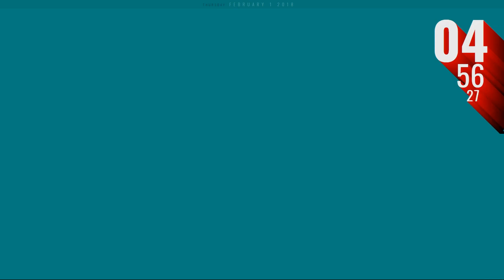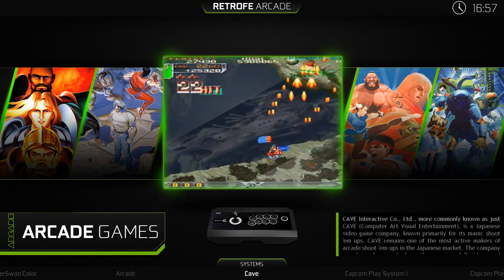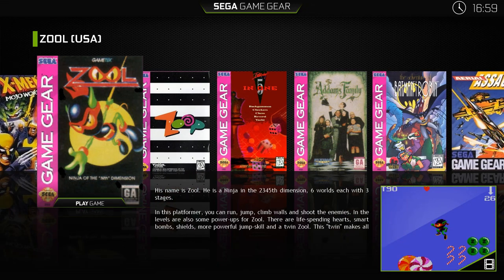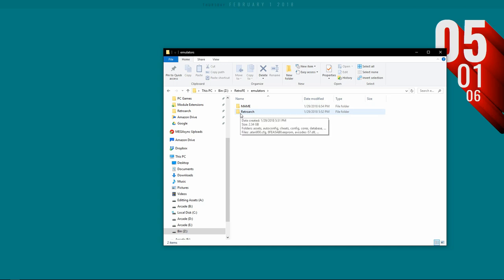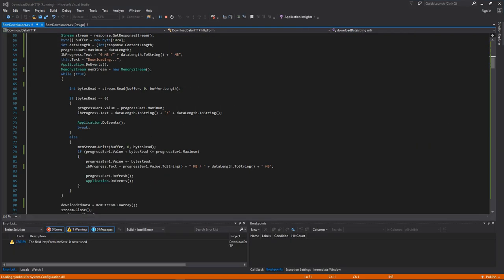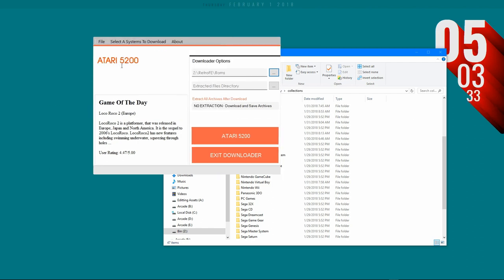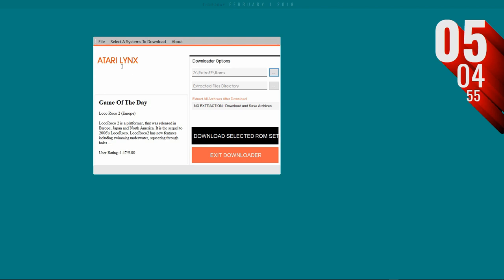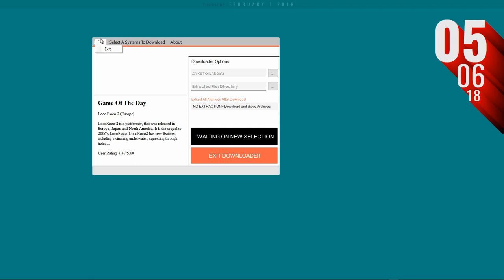40GB RETROFE SETUP / ROM Downloader & More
This put together from a lot of resources, but a lot of work came from Phulshof from EmuMovies. The Theme was designed
by RYUUJI at RetroFE forums. I've spent the last couple days adding new systems, themes, which I hope you guys enjoy.
100% portable with Rom Downloader / Installer coming later this week.

This is a preconfigured version of RetroFE with all system media for various systems. Features no fixed drive letters and is completely portable. All systems are configured to launch with retroarch and mame, which are also packaged and configured for you.

No roms are included. Simply place your NO-INTRO roms sets in the corresponding system (console name) located in the ROMS folder.

Systems Configured are:
Amstrad GX4000
Arcade
Atari 2600
Atari 5200
Atari 7800
Atari Lynx
Bandai - WonderSwan Color
Capcom Play System I
Capcom Play System II
Capcom Play System III
Cave
ColecoVision
GCE Vectrex
Main
NEC PC Engine
NEC SuperGrafx
NEC TurboGrafx-16
Nintendo 64
Nintendo Entertainment System
Nintendo Game Boy
Nintendo Game Boy Color
Nintendo Virtual Boy
Sega 32X
Sega CD
Sega Game Gear
Sega Genesis
Sega Master System
Sega SG-1000
SNK Neo Geo MVS
Super Nintendo Entertainment System